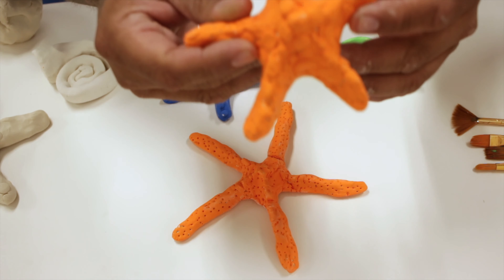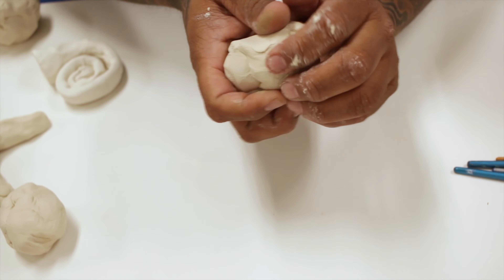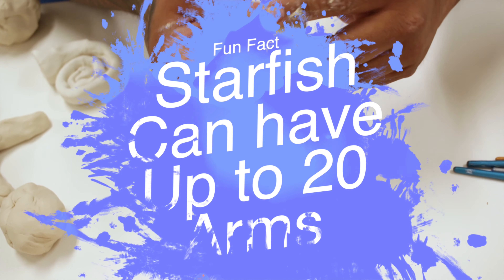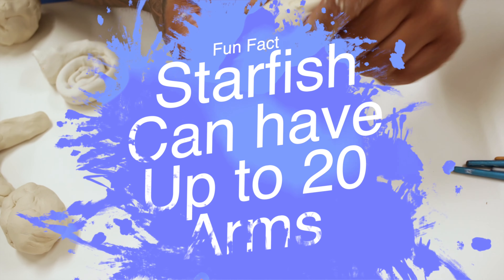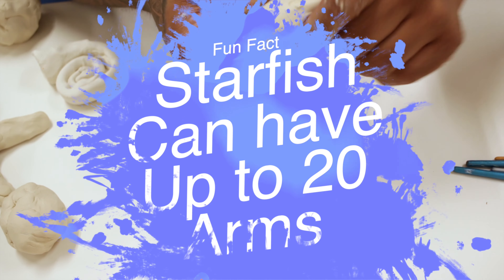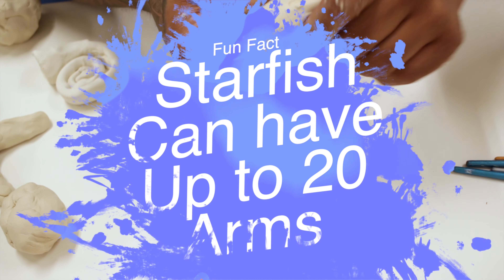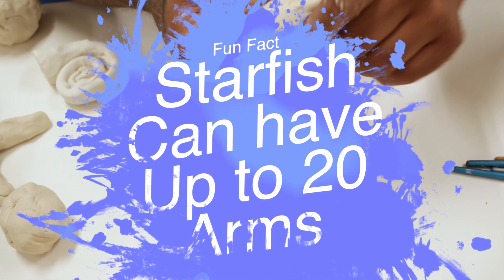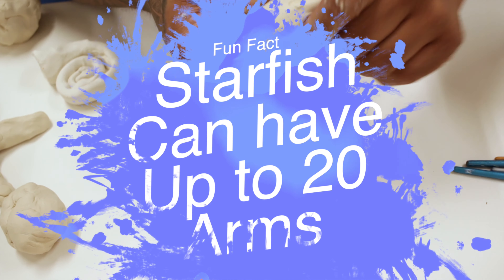Art Activity VideoDale Chihuly’s Persian Sealife Ceiling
Jose Mendez, Norton Museum of Art Teaching Artist, demonstrates how to create your own sea creatures that appear in Chihuly’s artwork.

Kid Friendly Project Supplies

Brush and Paint